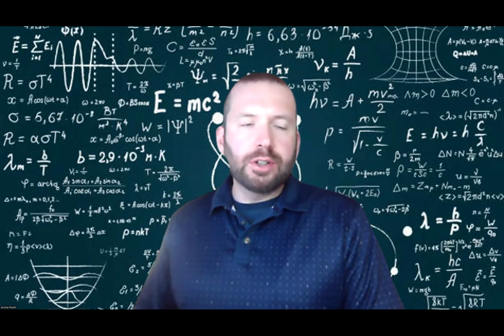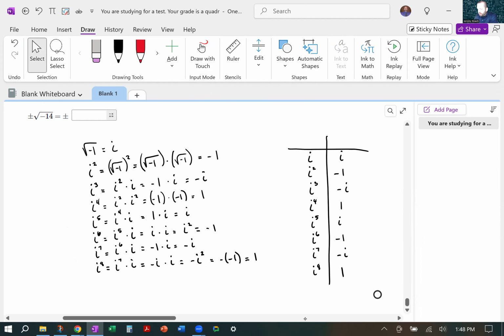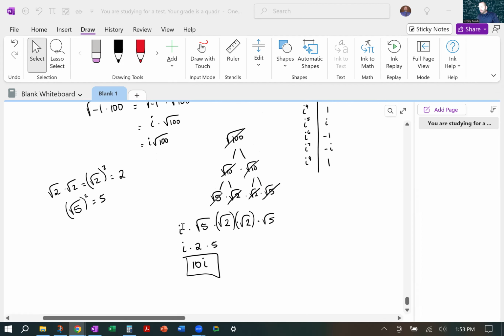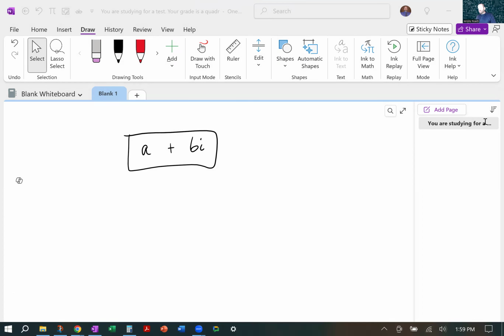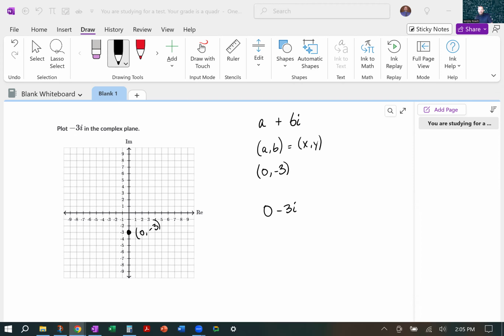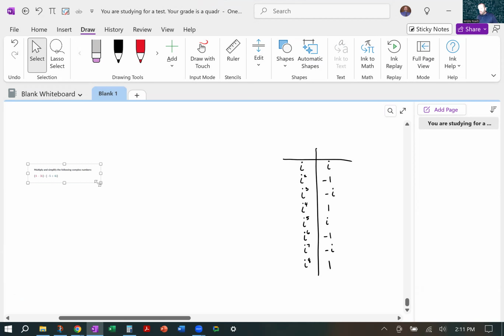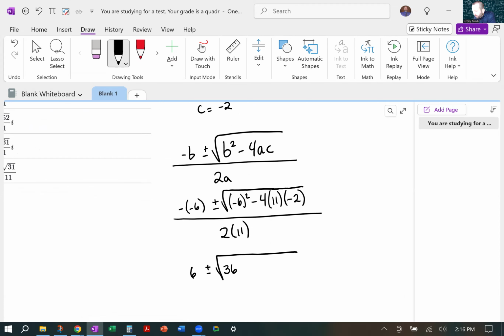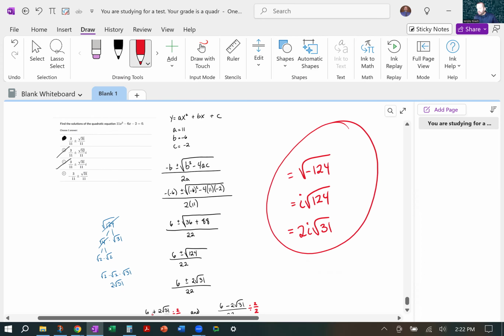A2 U2 Q1 & Q2 Imaginary and Complex Numbers with Quadratic Formula